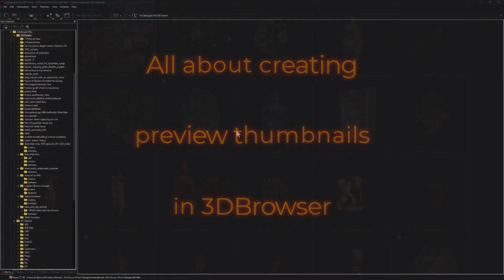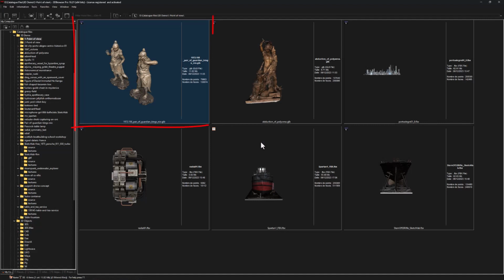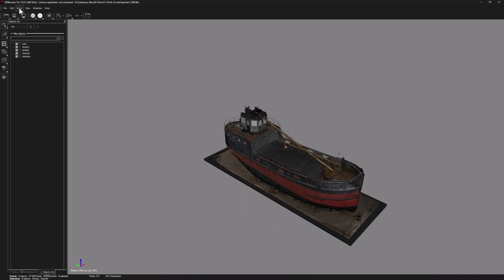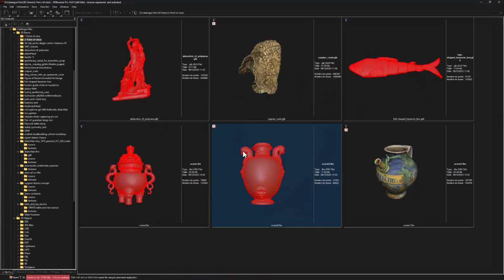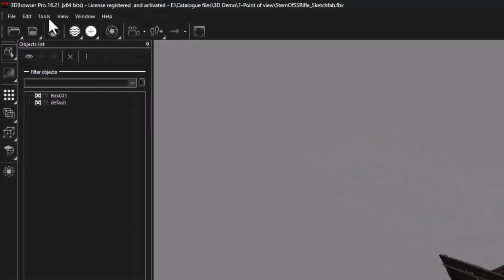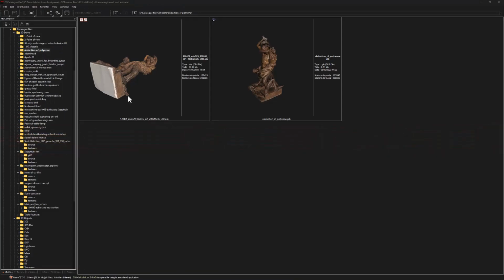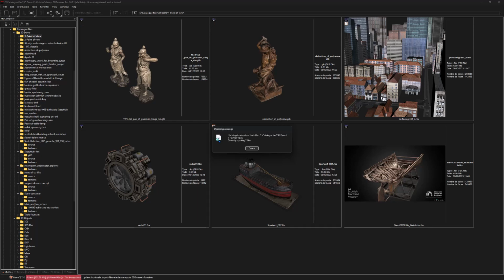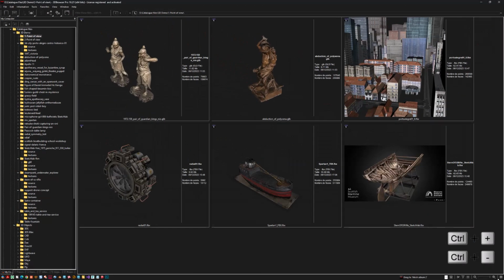3D files preview : all about thumbnails in 3DBrowser !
This tutorial presents the different tools at your disposal to control the generation of thumbnails of your 3D files with 3DBrowser.

From setting a default viewpoint, to choosing a particular point fo view, to using the catalogue update command, you will have an (almost) complete overview of the different possibilities available to you.

The tutorial is divided into different stages:

0:00 - Introduction and choice of default viewpoint
1:30 - Defining the point of view for a particular file format
2:15 - Defining the viewpoint for a specific directory
2:51 - Defining the viewpoint for a specific file
3:25 - Choosing an image as a thumbnail
3:46 - Summary: order of priority used by 3DBrowser to select the point of view for a file
4:29 - Y-UP or Z-UP scenes
4:58 - Updating thumbnails from multiple directories
5:42 - Define the maximum thumbnail size

Don't hesitate to send us your questions, comments and feedback.